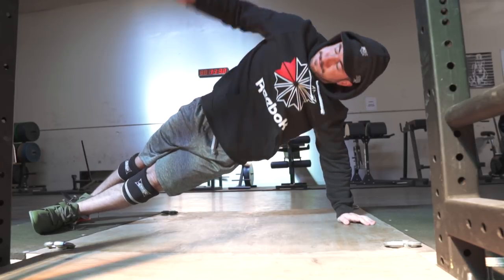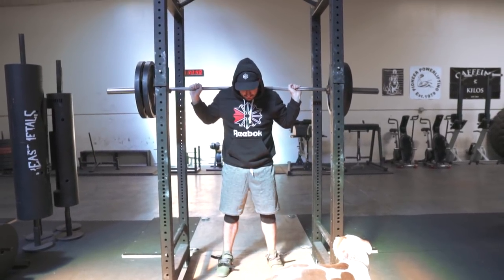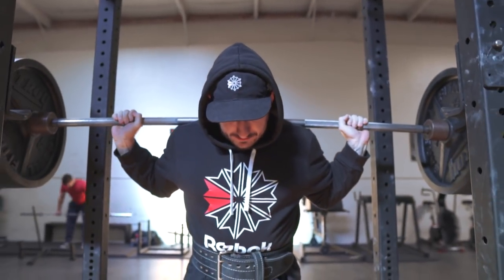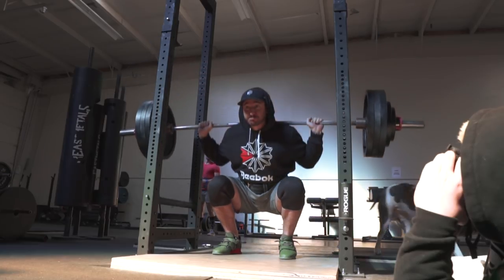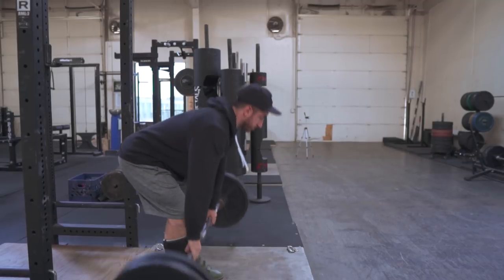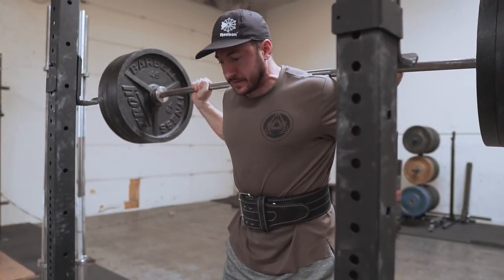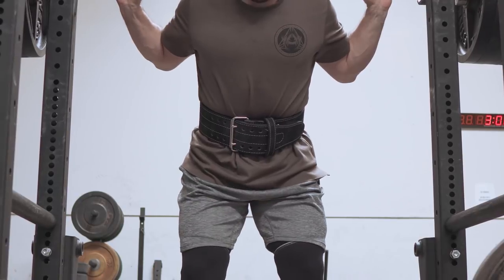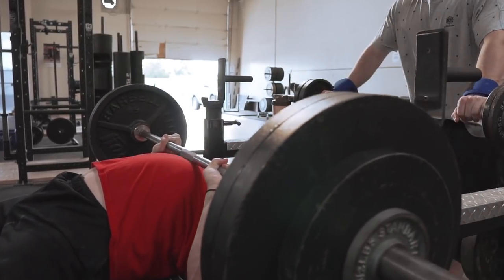BREATHING & BRACING for Powerlifting